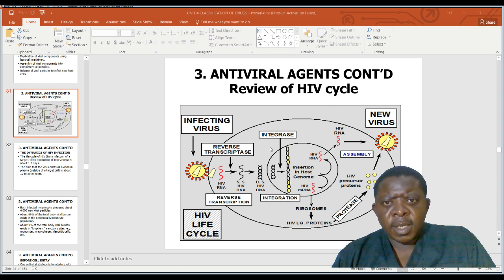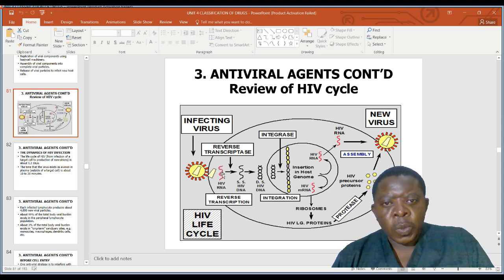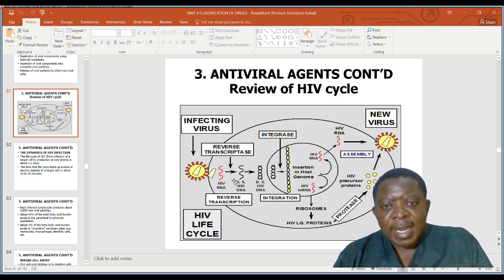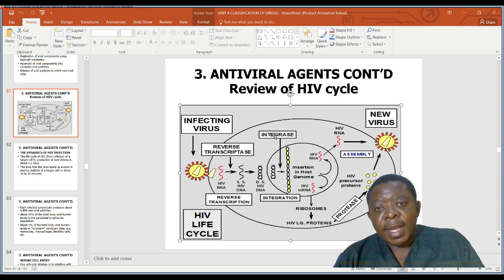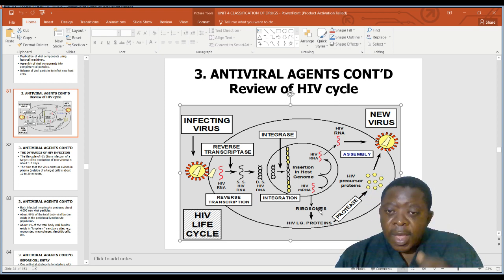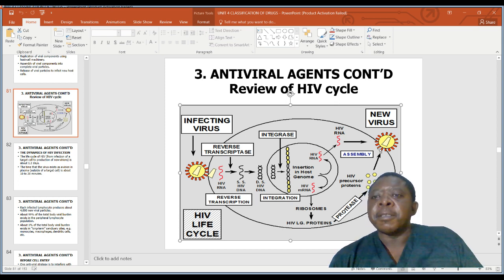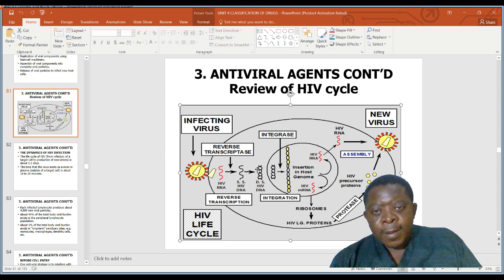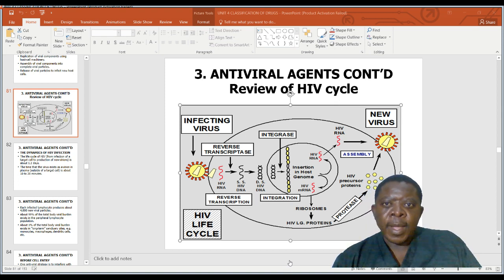DRUG CLASS 2-ANTIVIRAL VIRAL DRUGS;FOR HIV